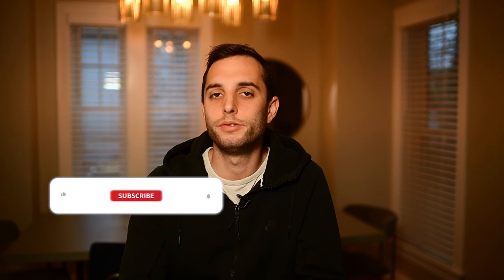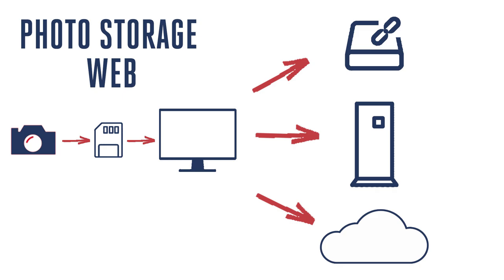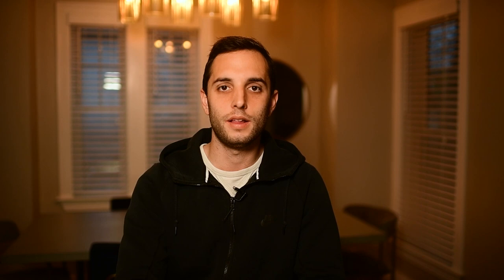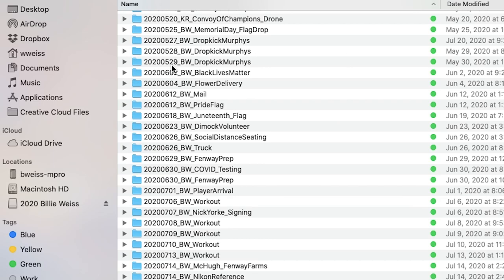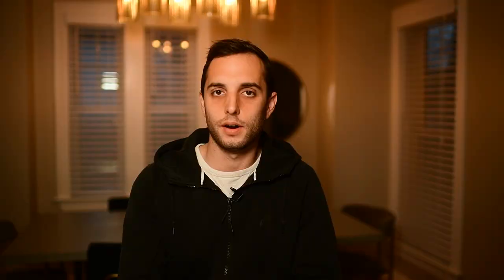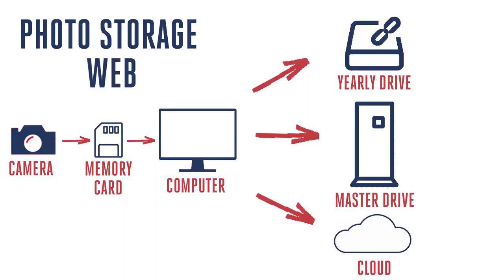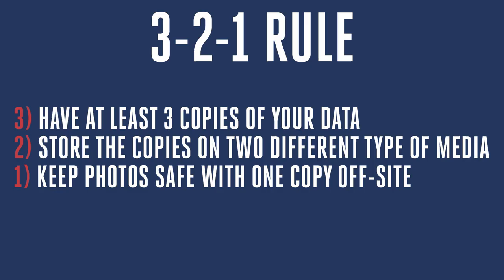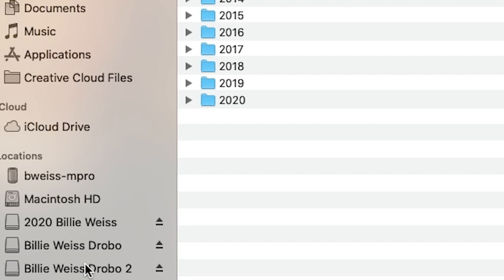How To STORE and BACKUP Your Photos: The Best Hard Drives And WORKFLOW For Photographers.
Finding the right workflow for your photography storage is just as important as the pictures you take. Here's a look at the best hard drives, memory cards, and backup solutions to get you organized.